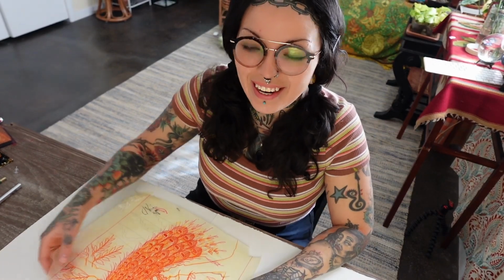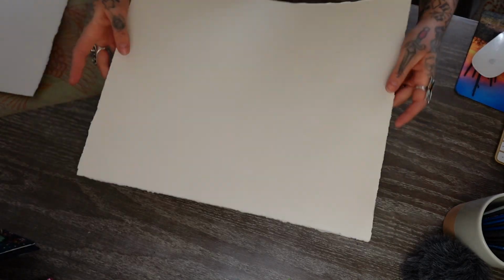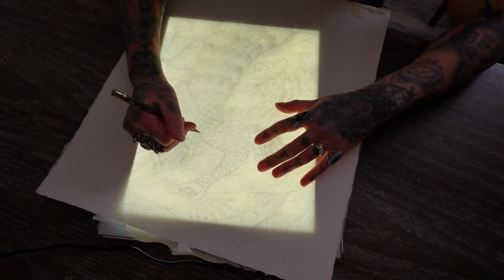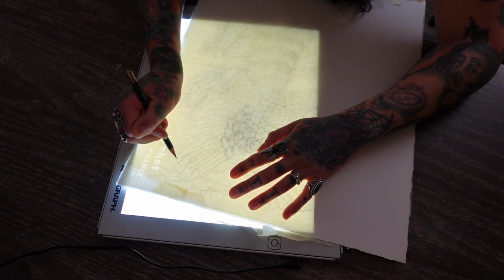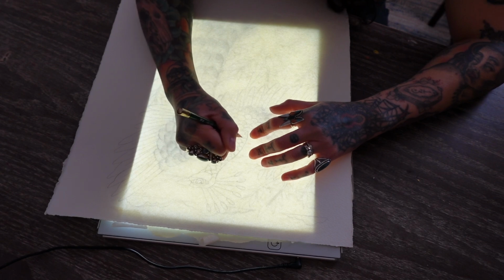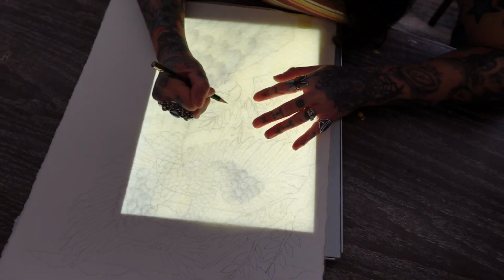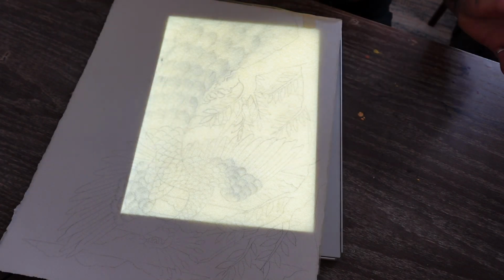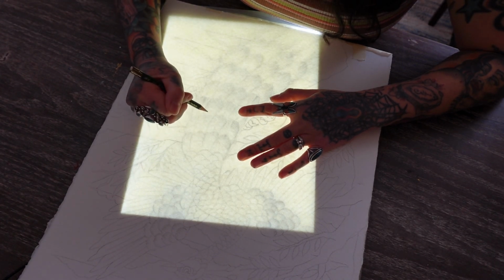Let go and BE FREE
Continuing an art project while speaking on a variety of things such as, how to start awakening your creativity, checking your expectations, playing like a kid, self-comparison, limiting beliefs, and having fun!